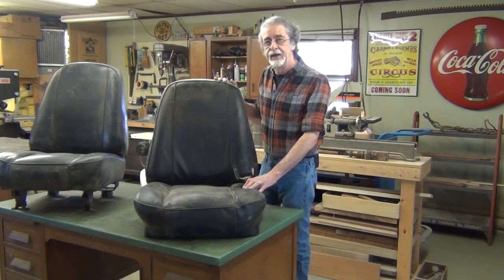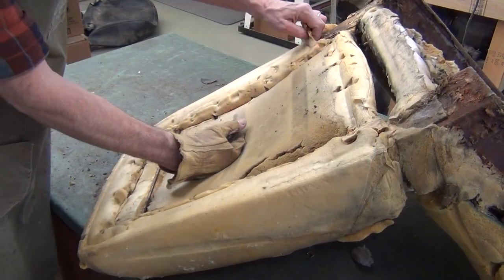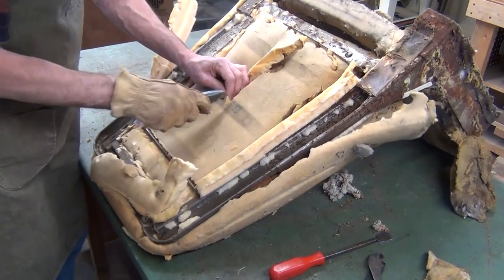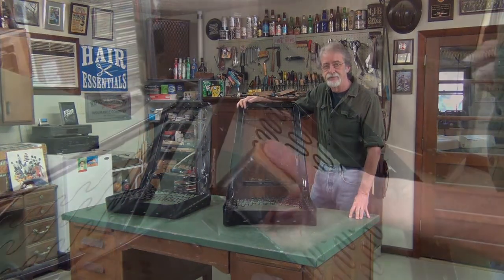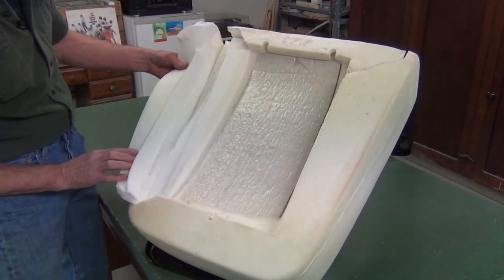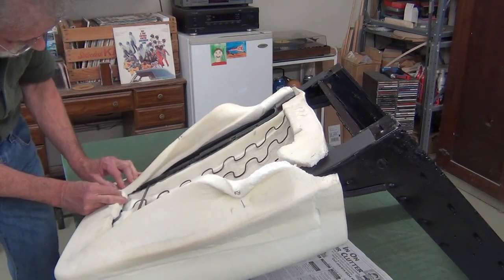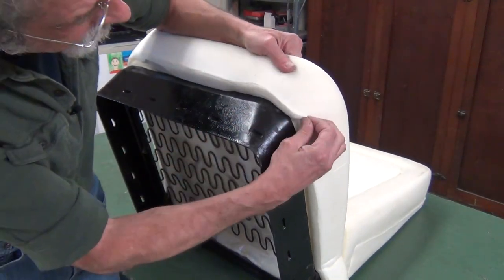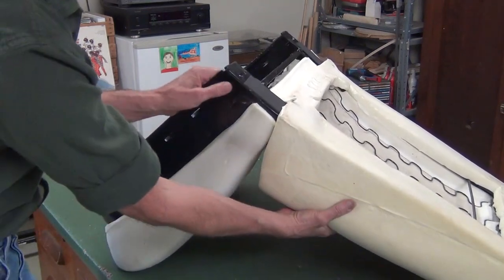Bucket Seat Foam Replacement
This video demonstrates the foam application for a 1972 Chevy 3/4 ton pickup truck.